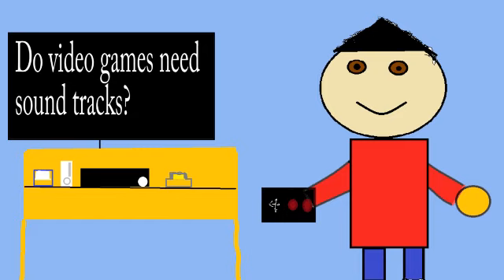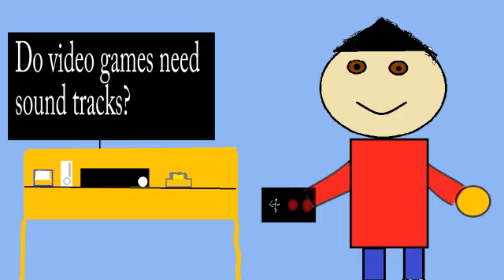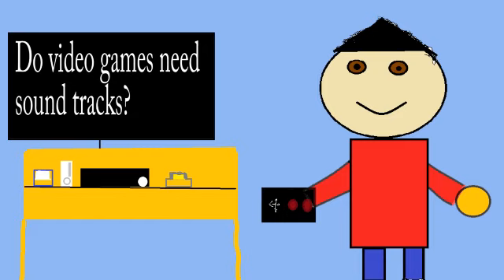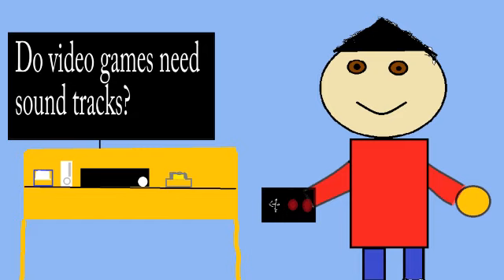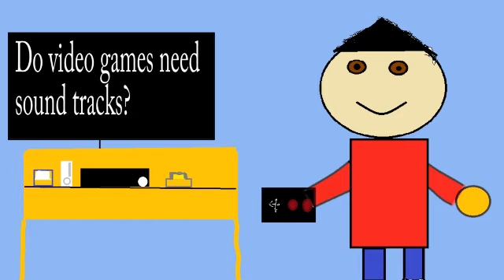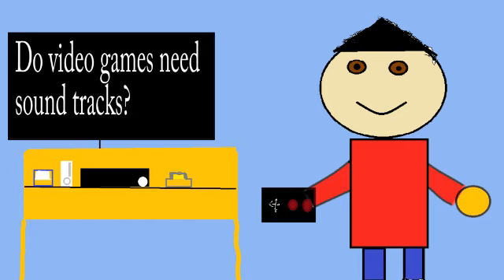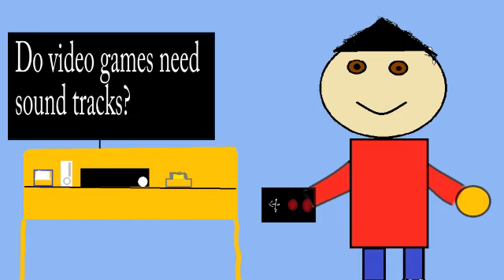Response to alloy sevens gamer life do video games need sound track.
My response to alloy sevens gamer life do video games need sound
tracks. My response is no and yes but they certianley do help, and
there importance change from the time they are made and the genere
there fit into.